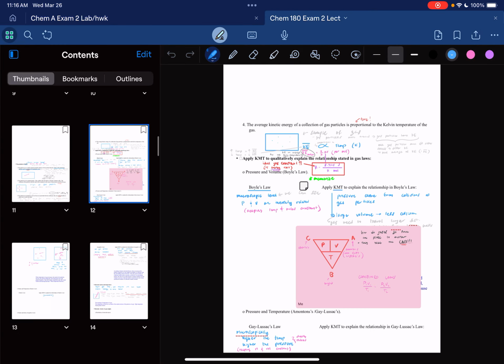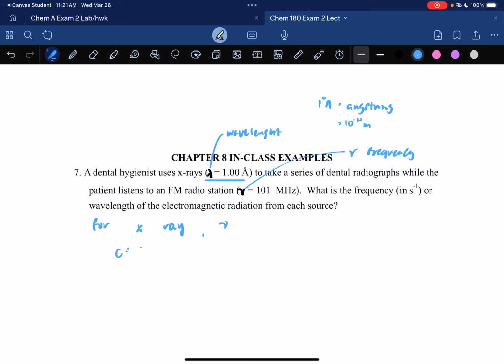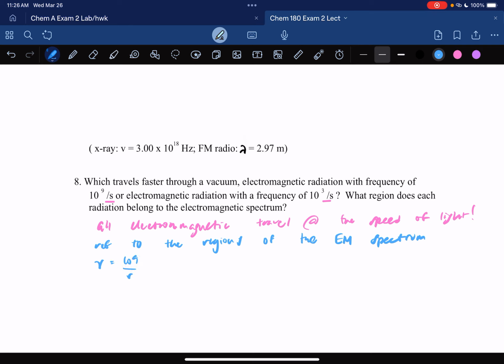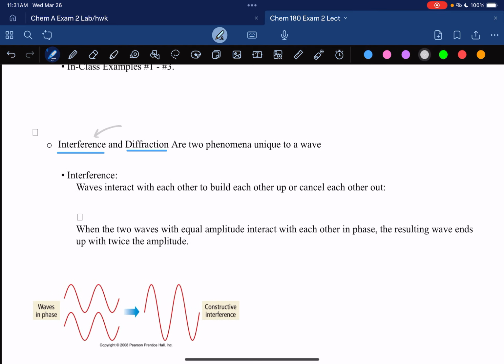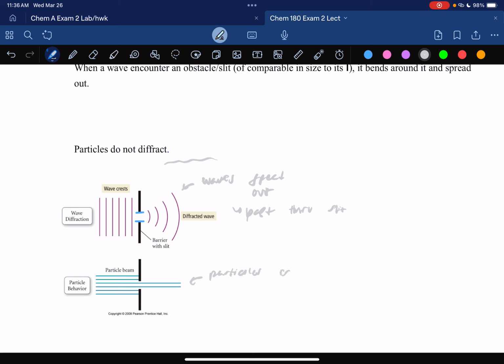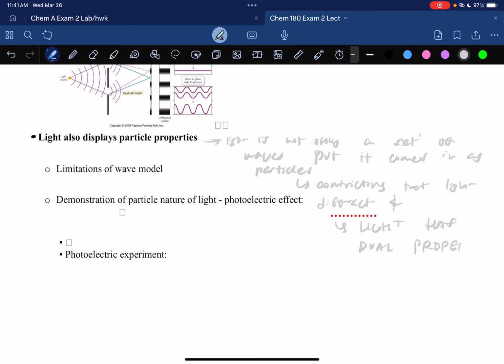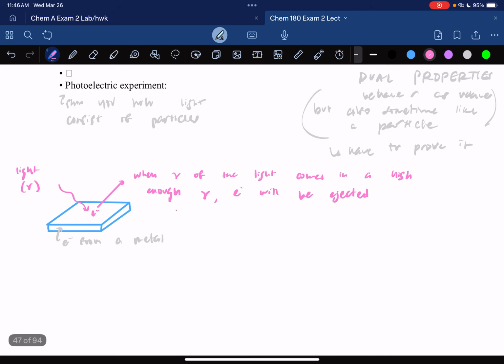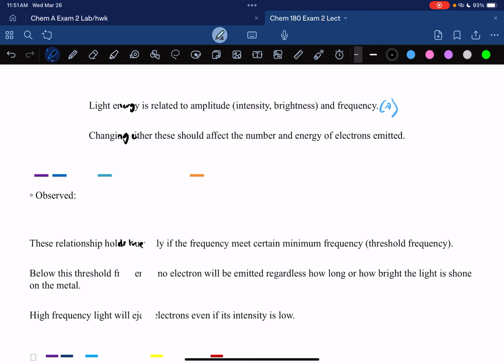3/26 ch 8 part 2